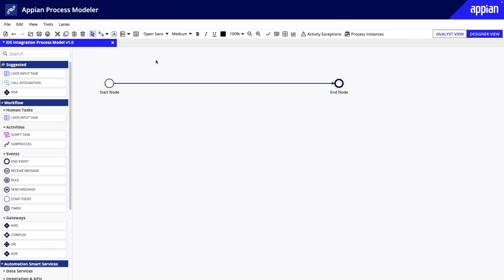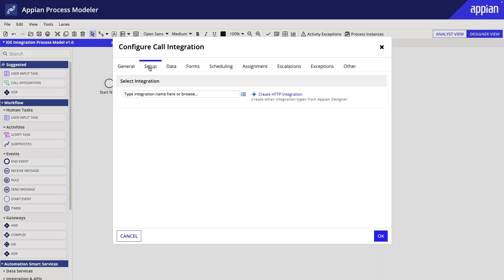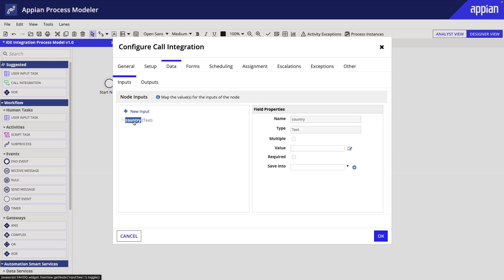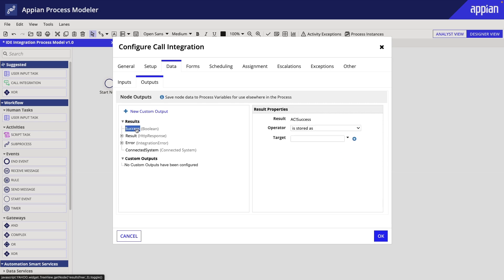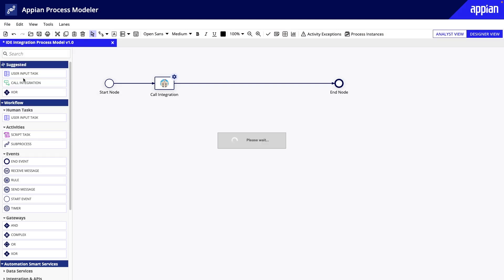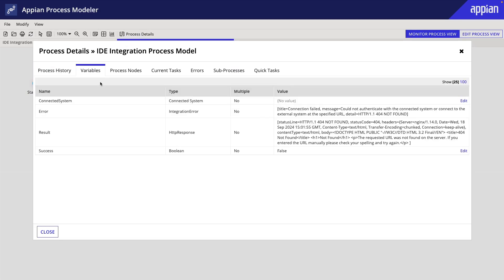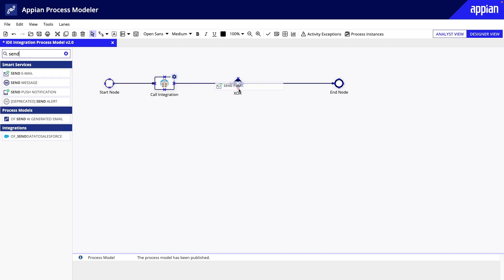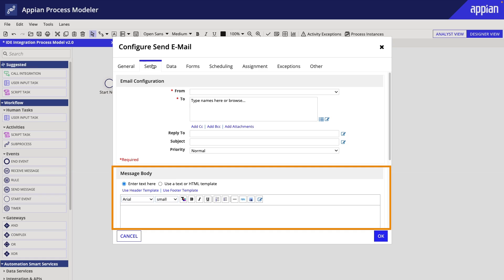Use an Integration in a Process Model | Integrations 101 - Video 4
This is the fourth video in the Integrations 101 build series. Imagine you need to connect to an external system to send or retrieve information as part of a process workflow. The response from the external system determines the next steps in the process, and if the integration fails, it would cause the process to break. In this video, you will learn how to call an integration in a process model, and configure success and error paths.